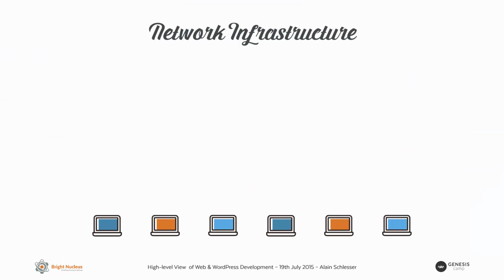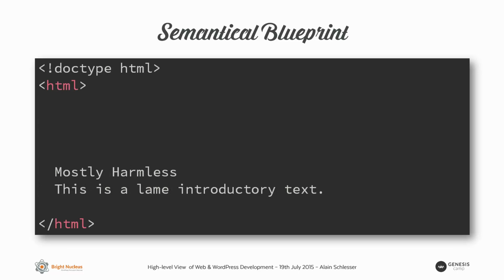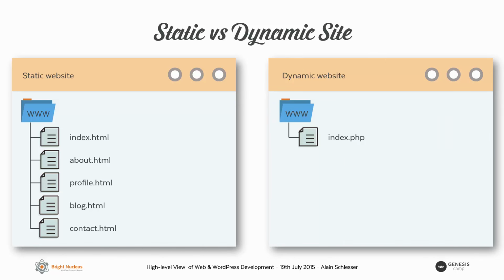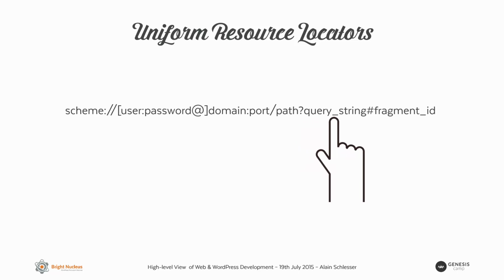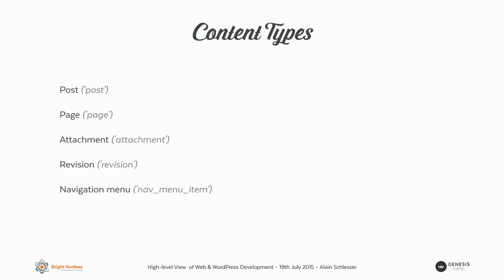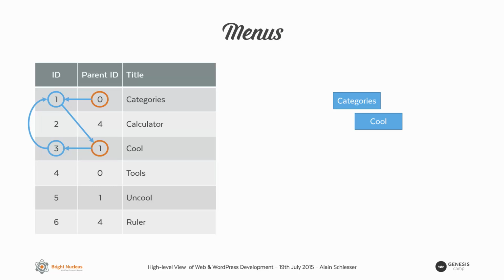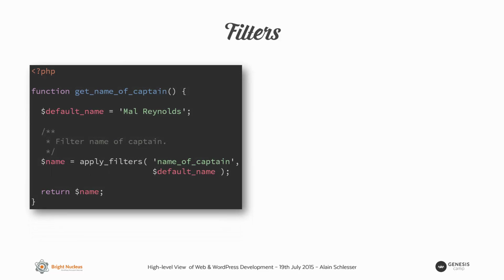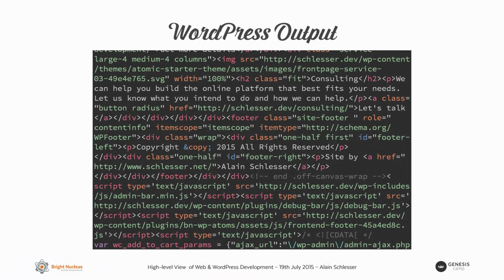High level View of Web and WordPress Development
Developers tend to get lost in technical details.
In a system as complex as a WordPress website, where there's a lot going on behind the scenes, it can be a very valuable exercise to take a step back and analyze the different components of the whole system. This lets you get a sense of what part of the system is responsible for what end goal.
This session will give beginning and intermediate WordPress developers an overview, first of general web development, and then for the specific case of WordPress. We will briefly cover client-server architecture, and later discover how the different parts of WordPress work together to let you build sites and apps with relative ease. As it turns out, most of the skills you acquire with WordPress are valid for other domains as well, as long as you can look beyond the terminology.
My experience has shown that understanding the big picture makes it a lot easier to deal with the details, and I hope this will be true for you as well.